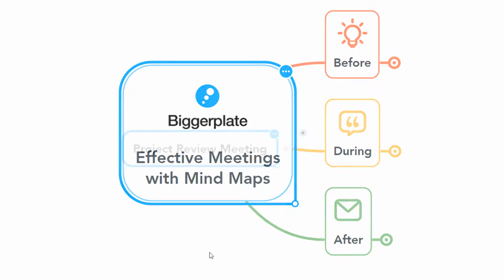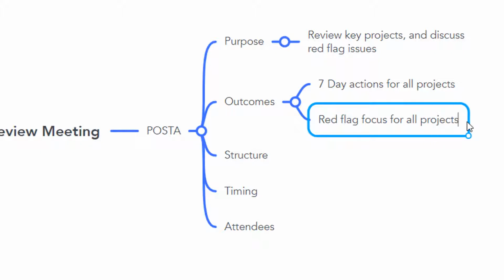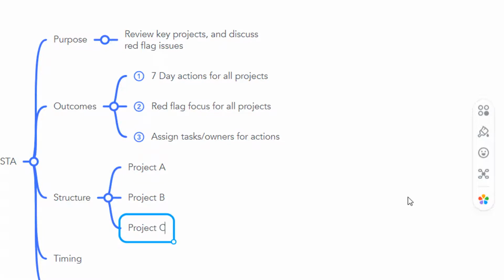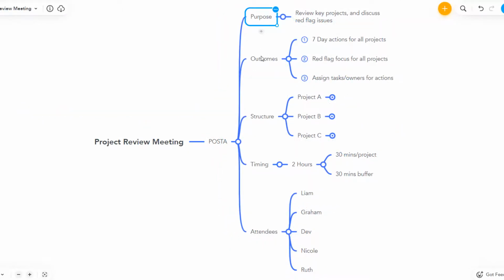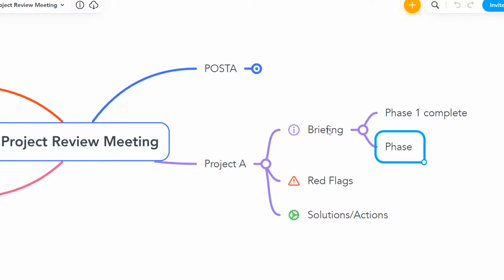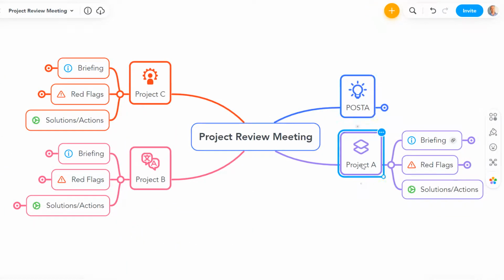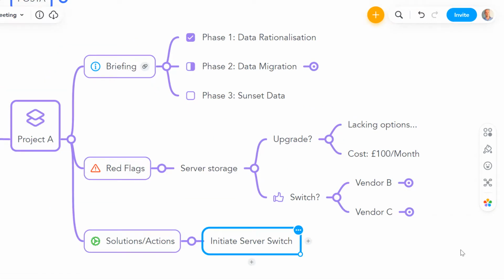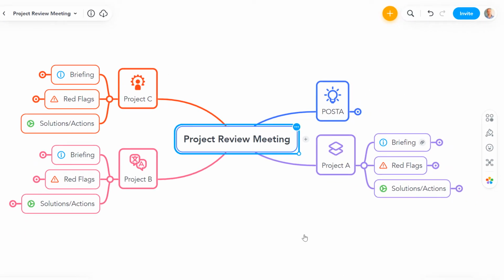Managing Meetings with Mind Maps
In this update to our older video, we show you how mind mapping can be used to support effective planning, delivery, and follow up of meetings. Using the all-new MindMeister, we'll show you how to plan your agenda, capture key information ahead of time, then manage team inputs through collaborative online mind mapping. Identifying and assigning actions is easily done within the mind map, which can then be shared with others either as an accessible online document, or by exporting to alternative formats!